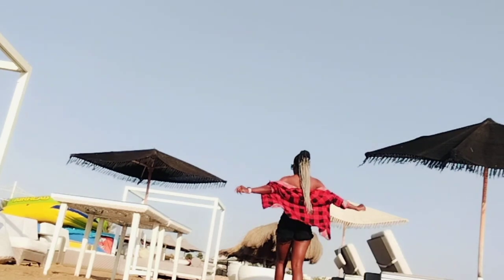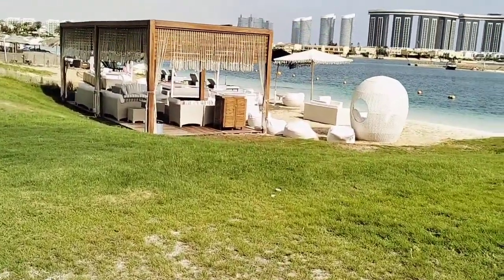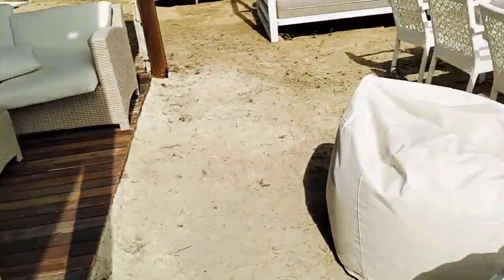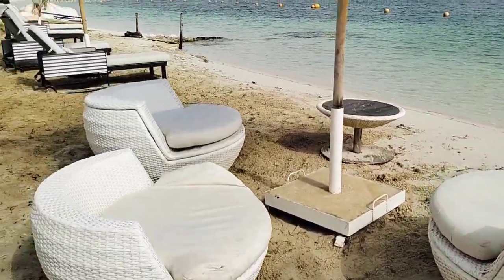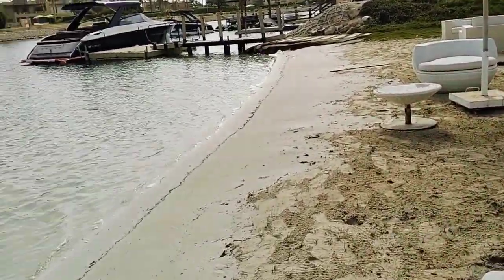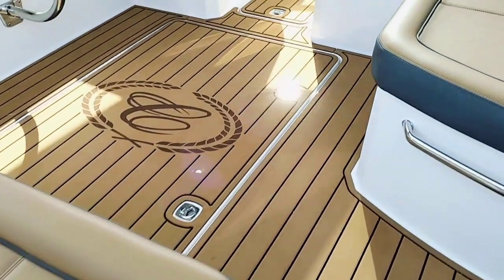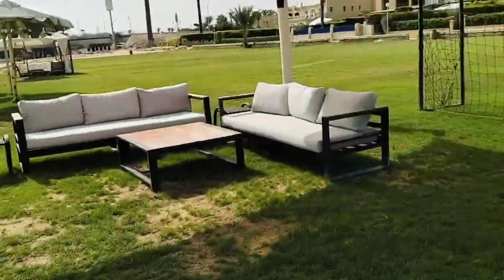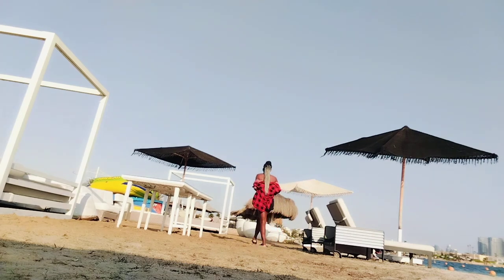Private Beach Tour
hey everyone welcome to my channel, today we are having an exclusive tour of a private beach , just expect a  good setup of beach furniture, Nice water and of course big boats.thank you.

To get more of me: check in out on my latest uploads like: